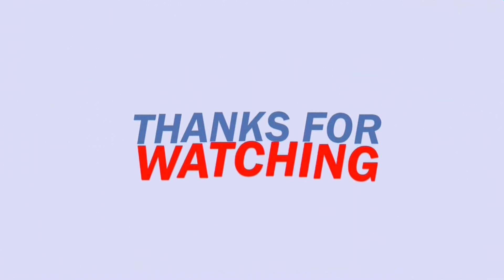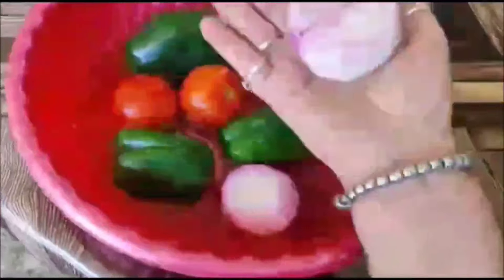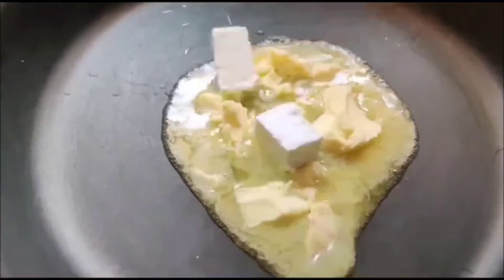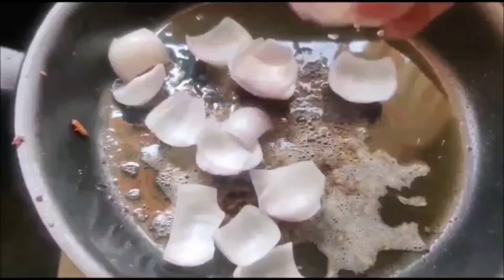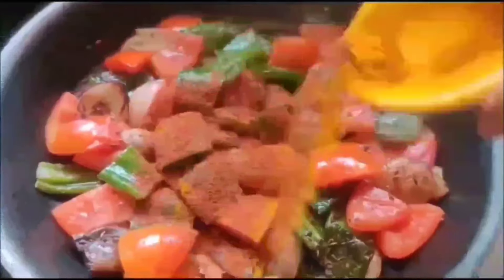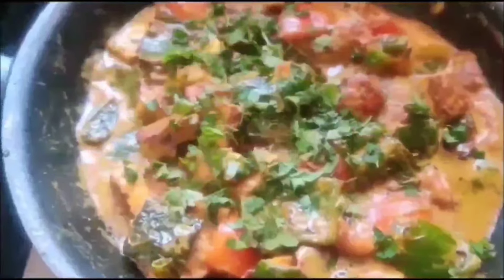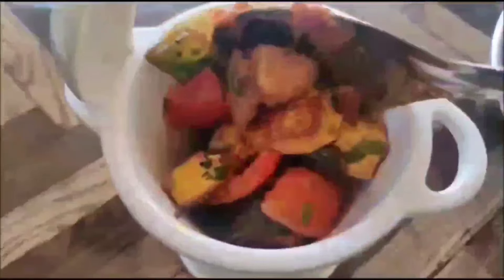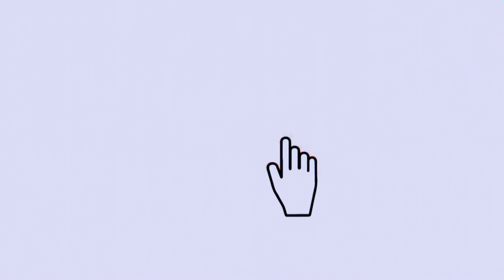Paneer Capsicum(English Version)| Shimla Mirch Paneer Vegetable